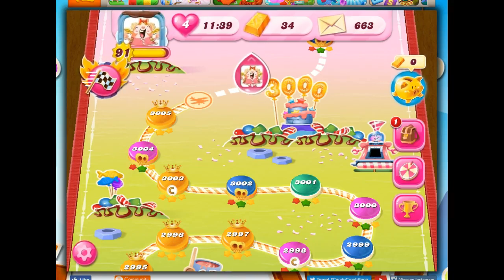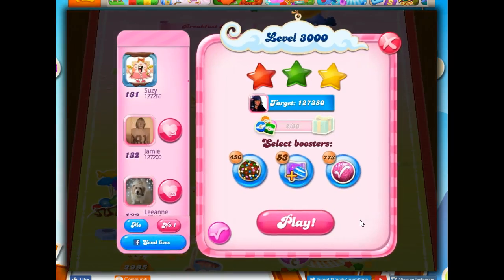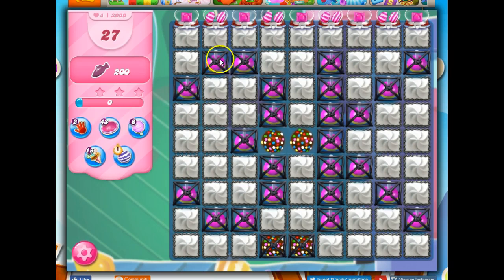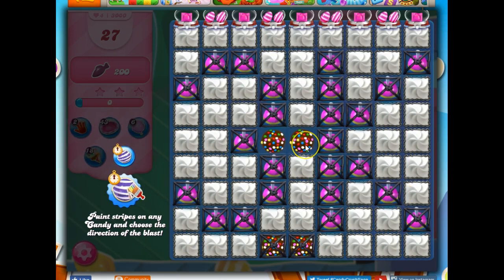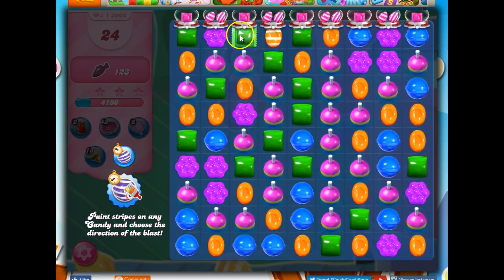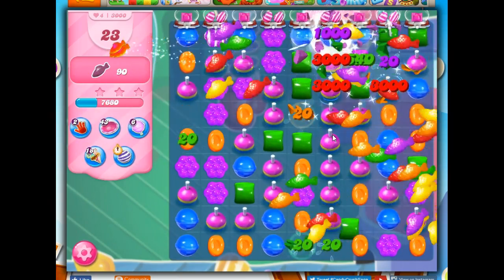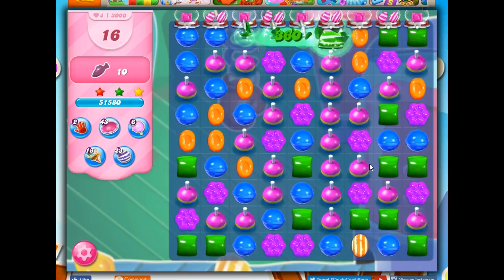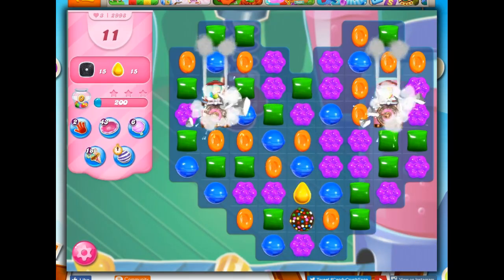TUTORIAL: Striped Lollipop Hammer, aka Paintbrush